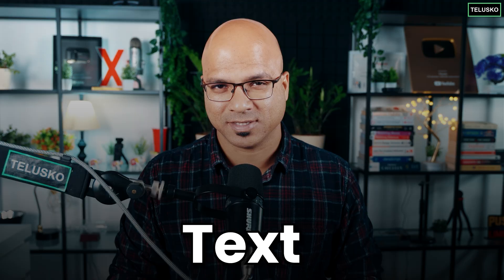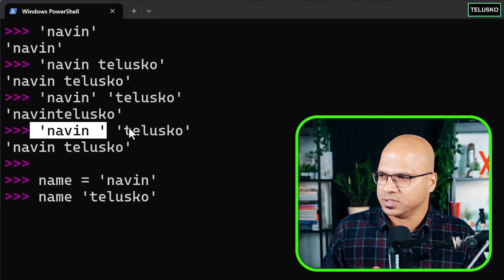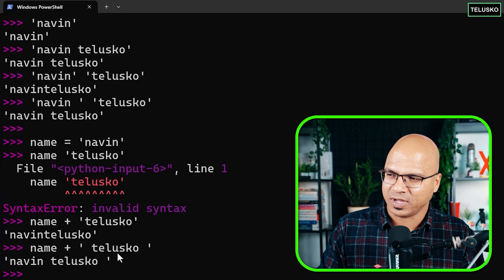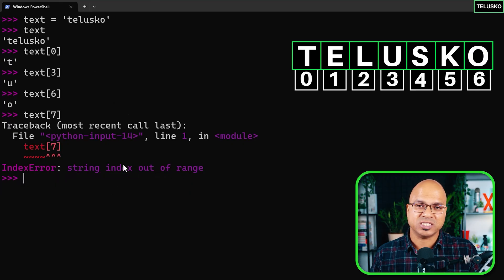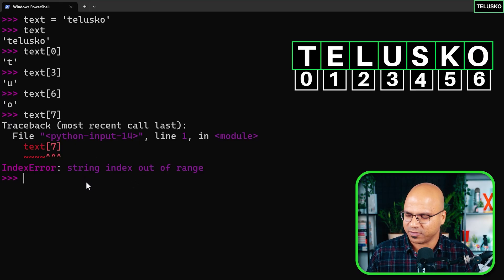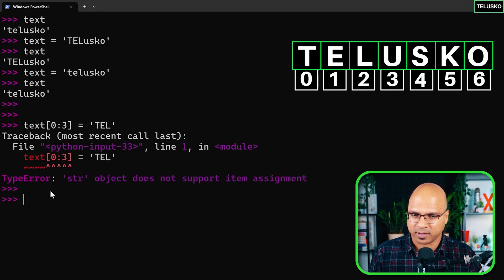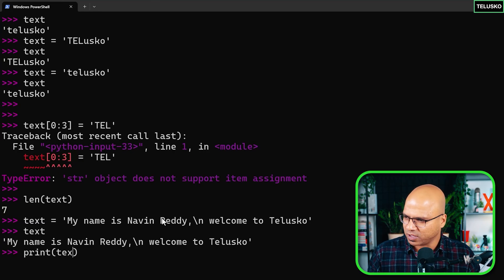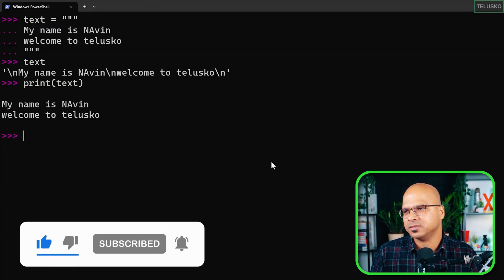More on String in Python | 7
Unlock the power of string manipulation in Python with this comprehensive tutorial!
Whether you’re a beginner or looking to sharpen your skills, this video covers all the essential techniques for working with text data.

 👉 What You’ll Learn:

  ► String Concatenation: How to join strings with the ⁠ + ⁠  operator, and the unique behavior of placing string literals side by side.

  ► String Indexing: Access individual characters using both positive and negative indices, retrieving characters from the beginning or end of a string.

  ► String Slicing: Extract substrings using ⁠ [start:end] ⁠ syntax, and understand why Python includes the start index but excludes the end.

  ► String Immutability: Why strings can’t be changed in place, and how to create new strings by combining existing ones.

  ► Essential Functions: Use ⁠ len() ⁠ to count characters, and create clean, readable multiline strings with triple quotes (""") or parentheses.

This tutorial is packed with practical examples and clear explanations to help you build a strong foundation in Python string manipulation.